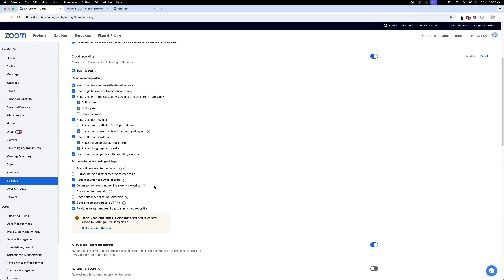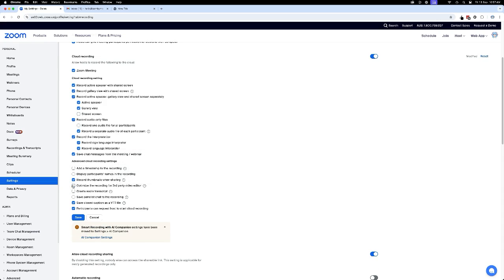Video Framing Basics for Zoom Podcast Recordings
In this video, we demonstrate how to improve the video framing of podcast recordings using Zoom. We'll show you adjustments you and your guests can make to the way you position yourselves, as well as some technical tips for better framing and lighting.

Learn how to achieve the best possible results even if you're using basic equipment. Watch our example video and see the difference small changes can make.

 If you need further help, book a one-on-one consultation with our team.

00:00 Introduction to Zoom Podcast Recording
00:05 Setting Up Your Recording Environment
00:37 Optimising Guest Video Quality
01:03 Framing Tips for Hosts and Guests
01:44 Technical Adjustments for Better Quality
02:47 Consultation and Additional Help
03:14 Live Demonstration with Emily
04:22 Common Framing Mistakes and Fixes
05:42 Final Tips and Conclusion